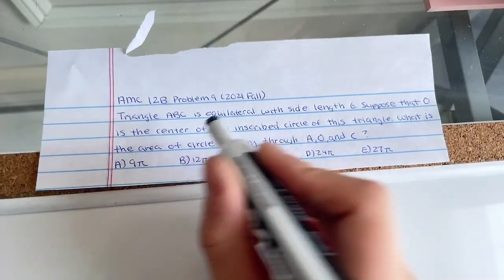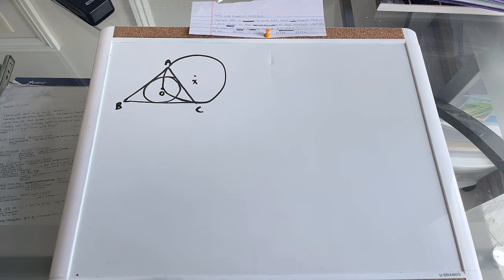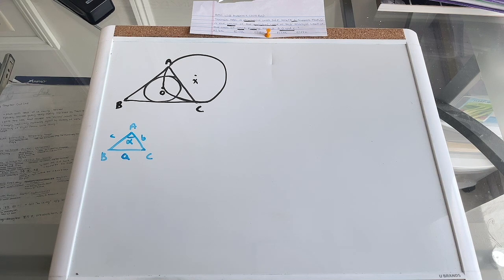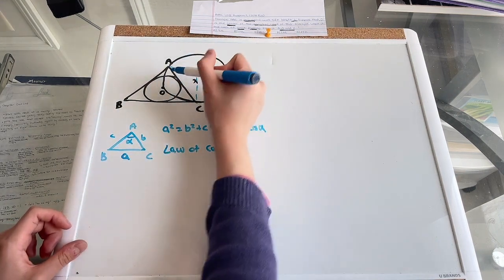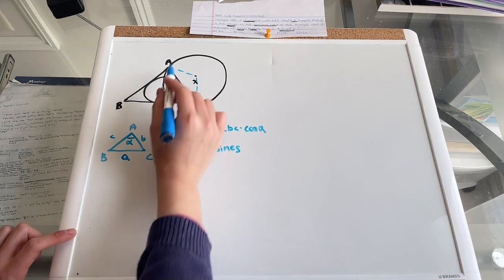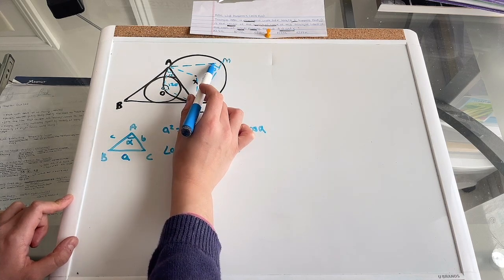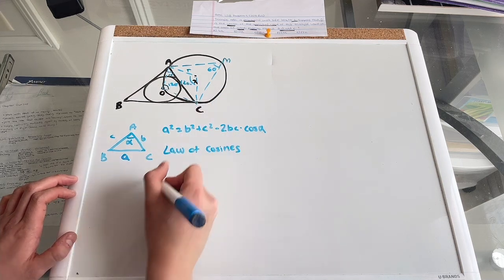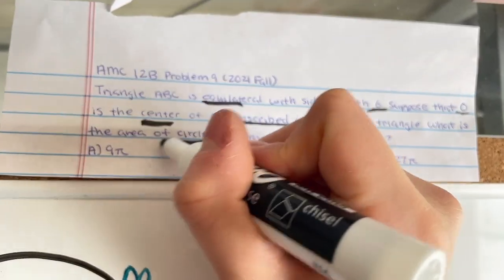AMC Math Problem: Area of Circle (Question of the week 44)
This is the real AMC problem of the week with a walk-through explanation. The primary focus is finding the area of the circle. This is from AMC 12B from fall of 202.